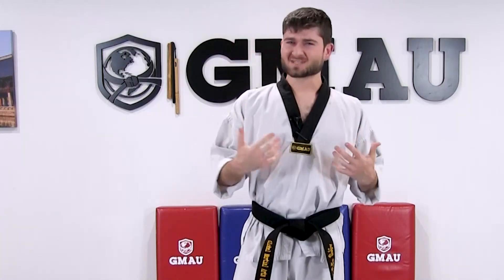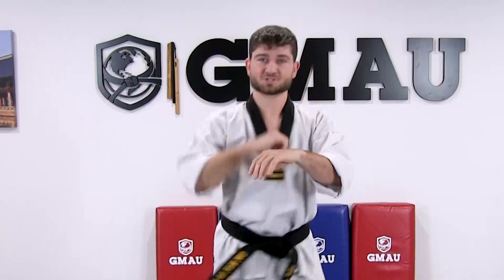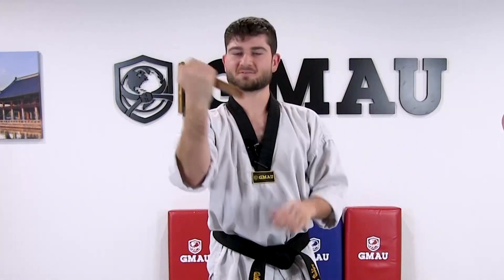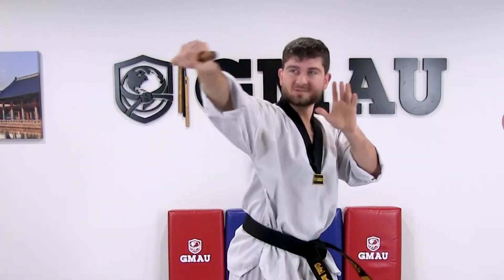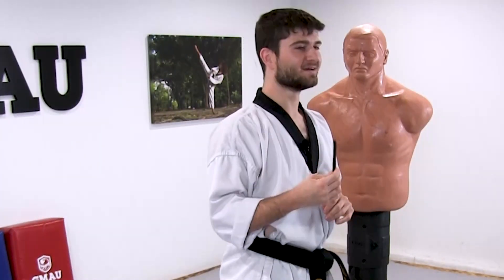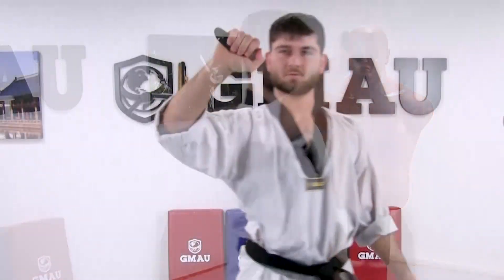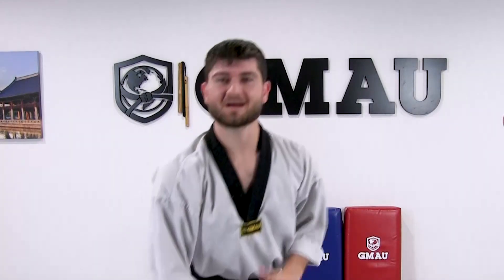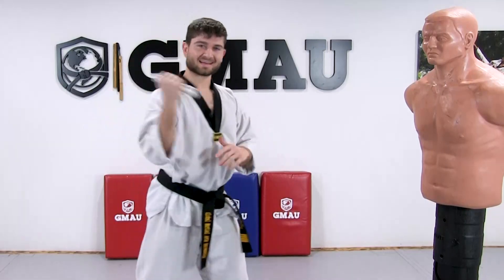Taekwondo | SHORT Lesson: Maximum Power for TKD Strikes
In this short lesson GMAU's head Taekwondo instructor, Adam Gerrald, shows you how to add POWER to your Taekwondo techniques.

Set up a FREE account for our Beginner's Course and start learning Taekwondo TODAY!